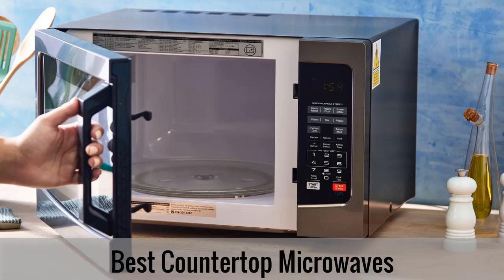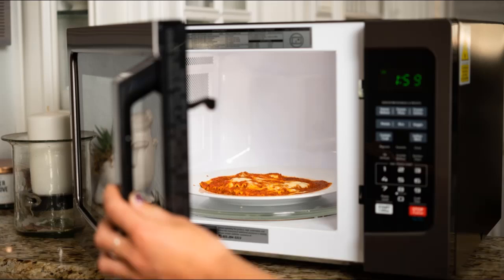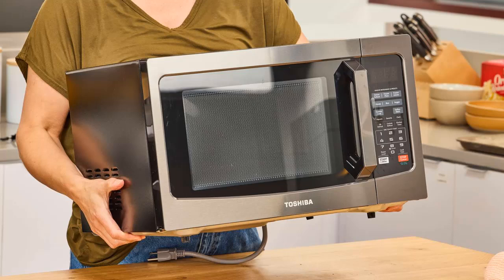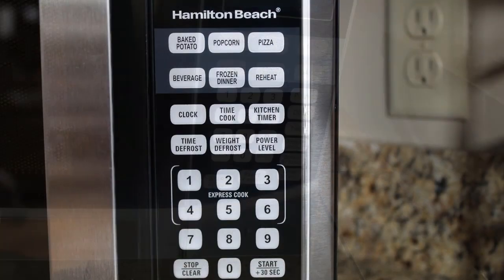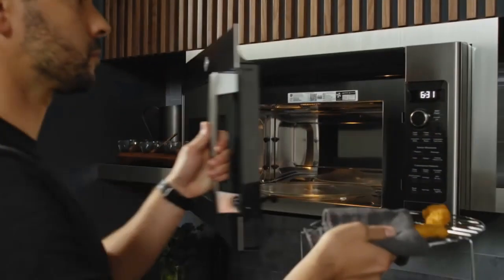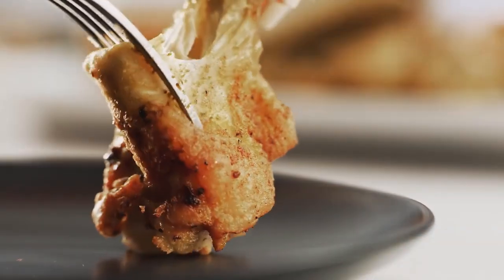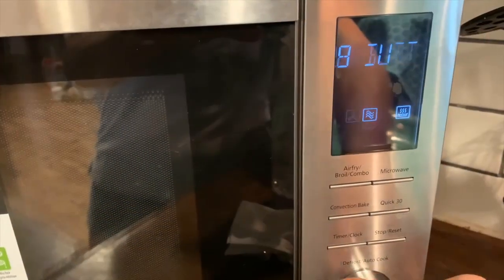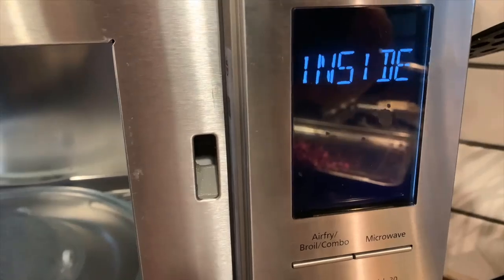Top 5 Best Microwaves - Best Countertop Microwaves 2025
1. Best Overall: TOSHIBA EM131A5C-BS Countertop Microwave Ovens

 The most versatile microwaves will work quickly, heat evenly, and be intuitive to use, allowing you to cook or reheat items without needing to babysit the appliance. The Toshiba Microwave Oven with Smart Sensor earned our experts’ praise after proving itself to be the most well-rounded device we tested, whether cooking popcorn, melting marshmallows, or heating veggies.

During testing, the Toshiba microwave popped almost all of the popcorn in the bag (it only left ⅛ of an ounce!) and it was all evenly cooked without any scorched or burned bits. The microwave also had no trouble cooking a container of frozen macaroni and cheese evenly without any cold sections. This is thanks to its built-in sensor that automatically detects the humidity level of the food as it cooks to make sure everything comes out warm and ready to eat.

2.  Best Budget: Hamilton Beach Countertop Microwave

3. GE Over-the-Range Microwave

4. Galanz 4-in-1 ToastWave with TotalFry 360, Convection, Microwave, Toaster Oven, Air Fryer

5. Panasonic Microwave Oven with Inverter Technology

Some of the footage used in this video is not original content produced by Tech Insights. Portions of stock footage of products were gathered from multiple sources including, manufacturers, fellow creators, and various other sources.

Tech Insights is a participant in the Amazon Services LLC Associates Program, an affiliate advertising program designed to provide a means for sites to earn advertising fees by advertising and linking to Amazon.com. As an Amazon Associate, I earn from qualifying purchases.